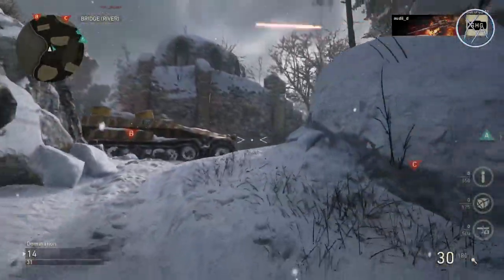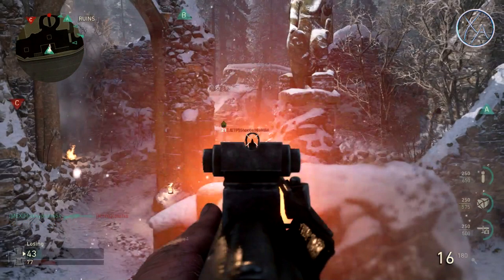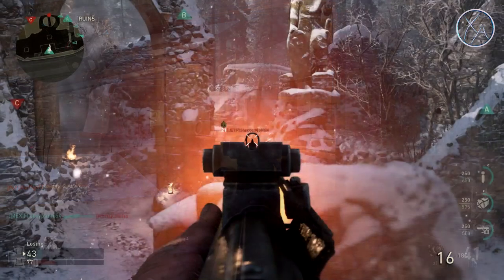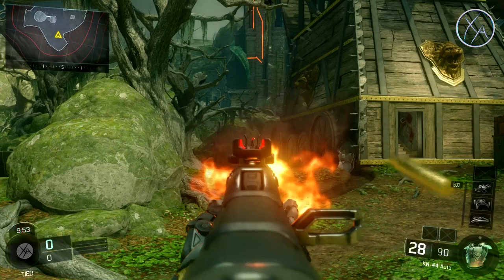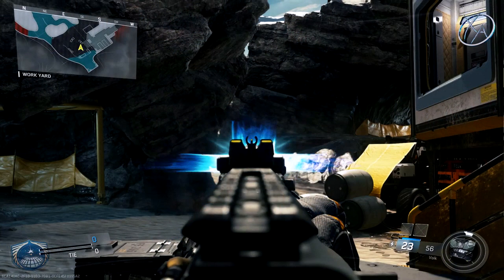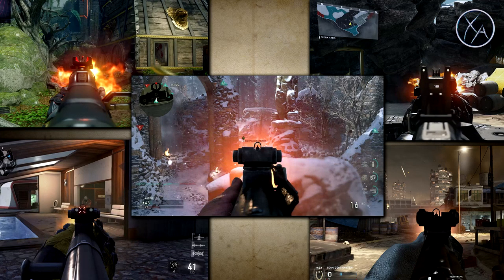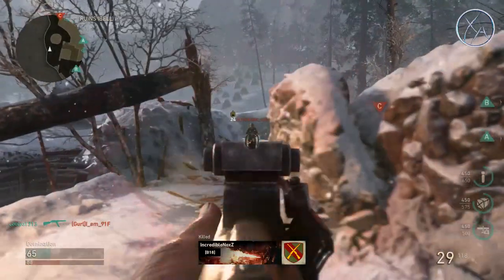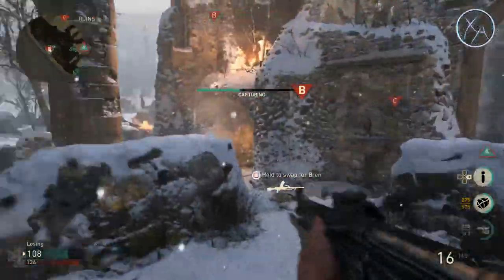Too Much Muzzle Flash in CoD WW2? (Muzzle Flash Comparison)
One of the larger complaints in the community through the CoD WW2 Beta was the muzzle flash. Today I take a deep look at this muzzle flash and compare it with several other recent CoD titles. I hope you enjoy!